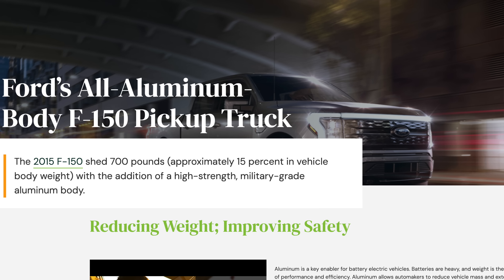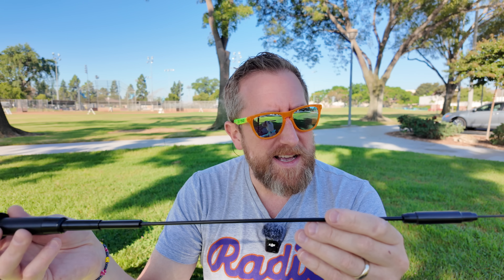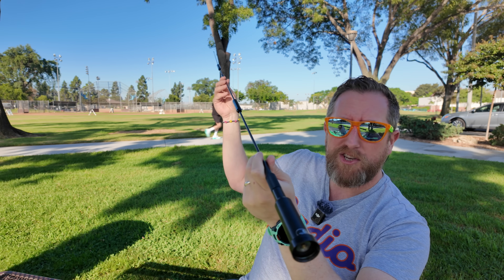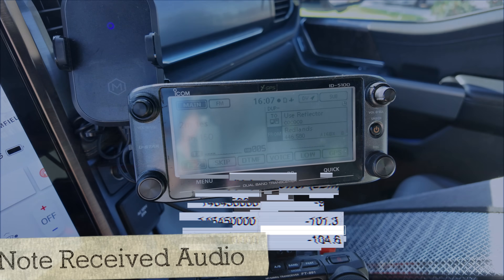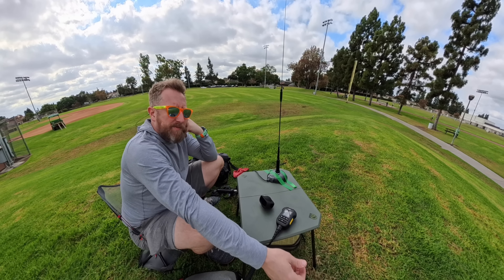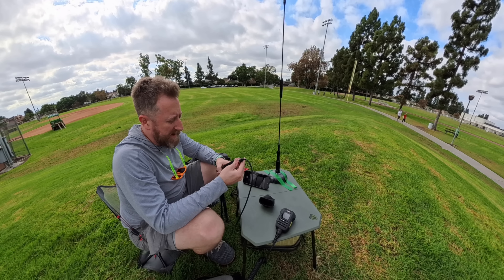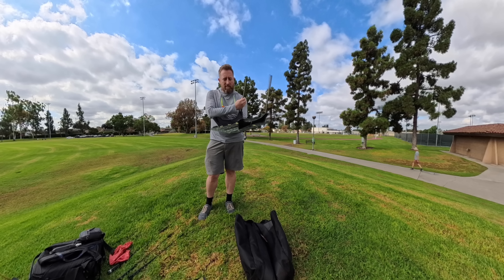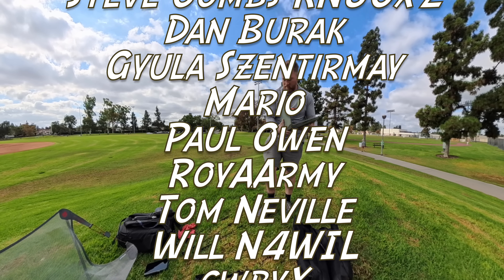The #1 Mobile Ham Radio Antenna You Need for STRONG Signals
Today we test the new Ground Independent Antennas from Comet.

The Coolest Ham Radio Gear:
📡 My Big List of No-Regret Gear
📡 You can get $10 off the VGC VN-N76 using the code "josh"
📡 My Favorite ham radio portable gear items!  Check out Gigaparts for 2x the points off the gear I use the most!
📡 My favorite Handheld radio antenna is from Signal Stuff Signal Stick (This is an affliate link)
📡 Chameleon Antennas make the most robust antennas on the market, check them out